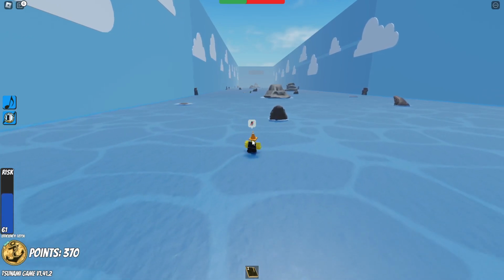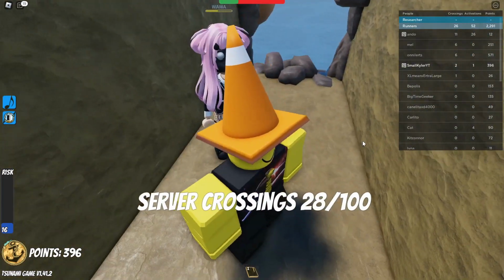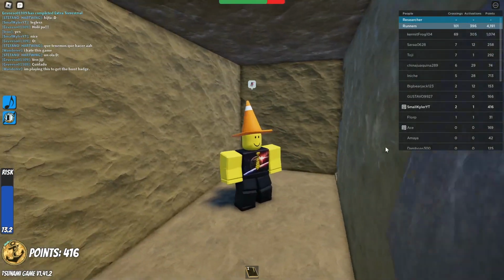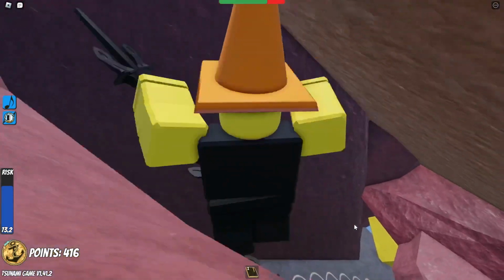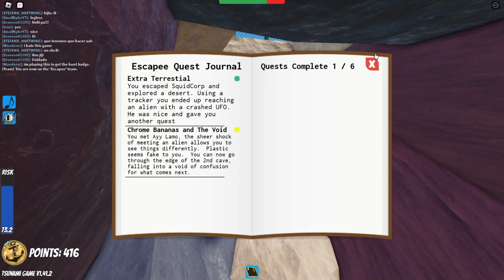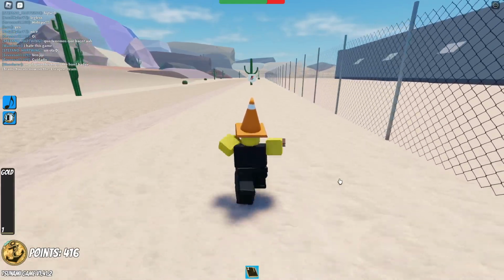How to beat the Tsunami Game hunt quest in Roblox!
Here is another video I saw some people myself included having trouble with during the hunt event in Roblox. Happy hunting, I hope this helps.